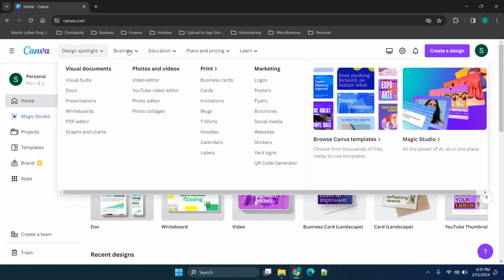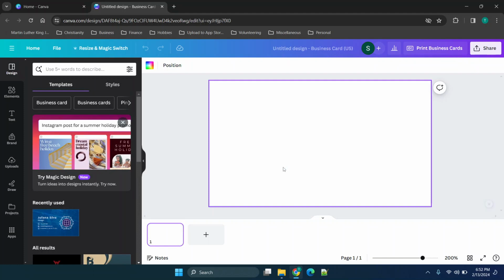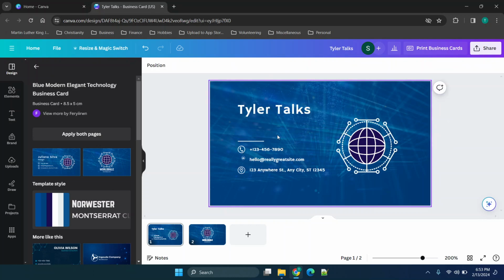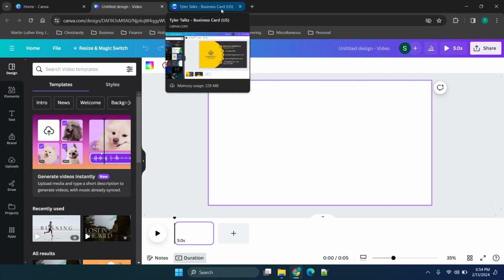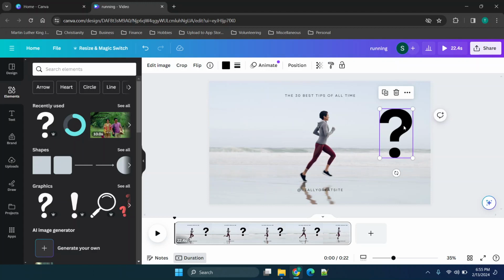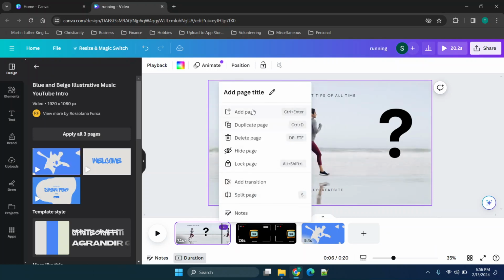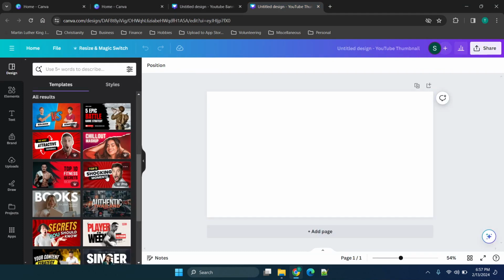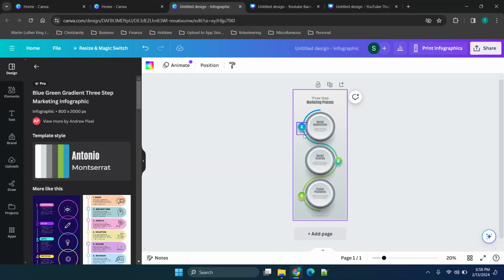How To Use Canva To Make All Types Of Content - You Will Want To See This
In this video, I will do a very quick walk-through of how to use Canva to create engaging content. This will help you to make content that will help drive engagement for your YouTube channel or business.

Unlock the full potential of your creativity with Canva – the ultimate tool for making all types of content! In this comprehensive guide, we'll dive into the endless possibilities of Canva, from designing social media graphics to creating presentations, posters, and more. Whether you're a business owner, marketer, educator, or content creator, Canva offers intuitive tools and templates to bring your ideas to life. Join us as we explore the features and functionalities of Canva, and discover how you can effortlessly design stunning content for any occasion. Don't miss out on this essential resource – watch now and unleash your creativity with Canva!